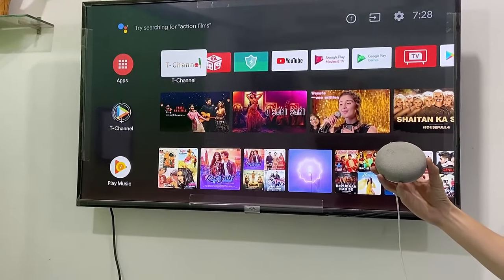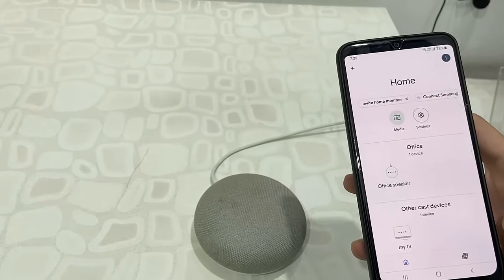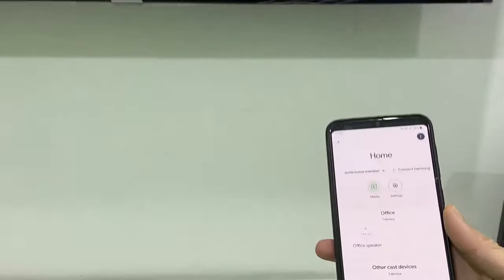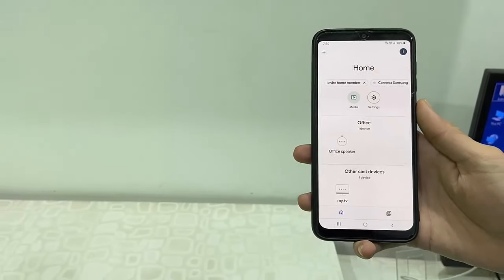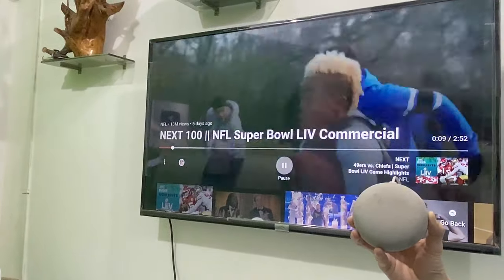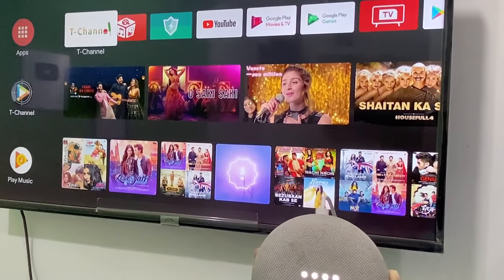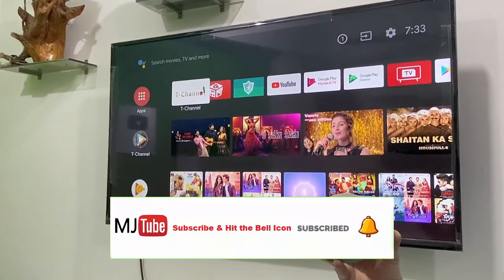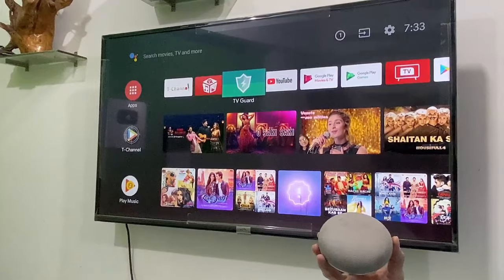How to Connect & Control TV from Google Home Mini-2020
Connect & Use Google Home for Smart TV